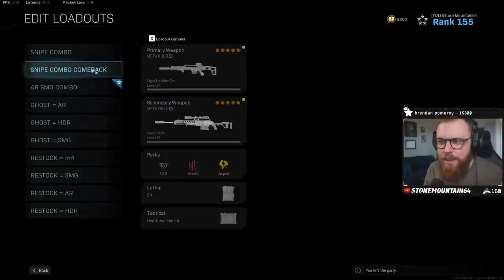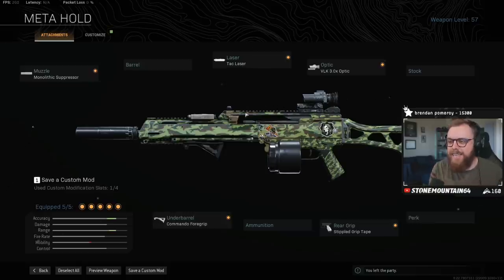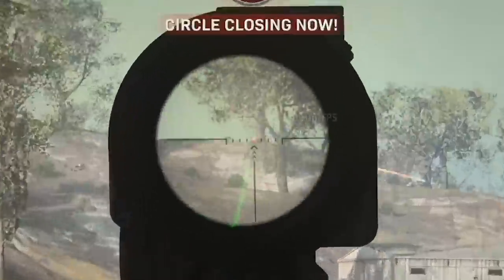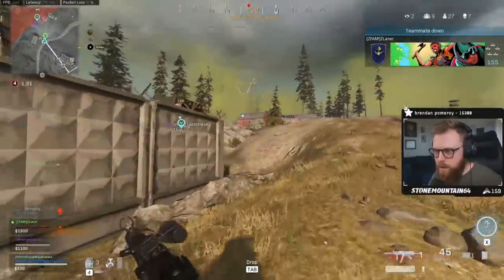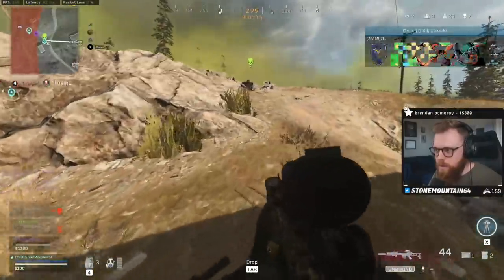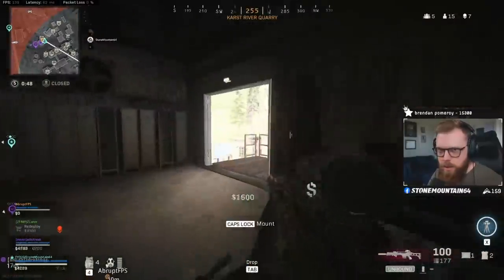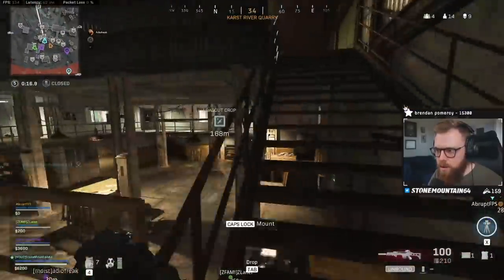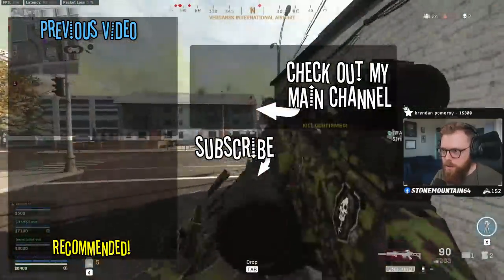How Good is the Holger in Warzone?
After a day of testing the Holger in Warzone this is what we found out...

StoneMountain64 is my gamertag and primary channel on Youtube and Facebook.